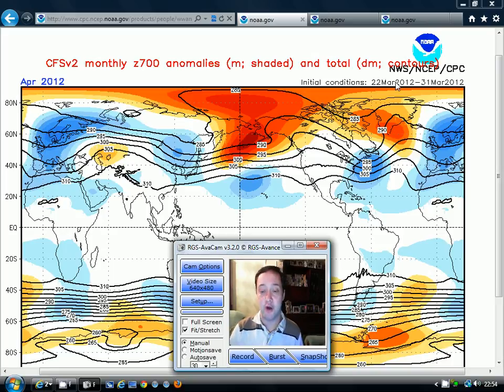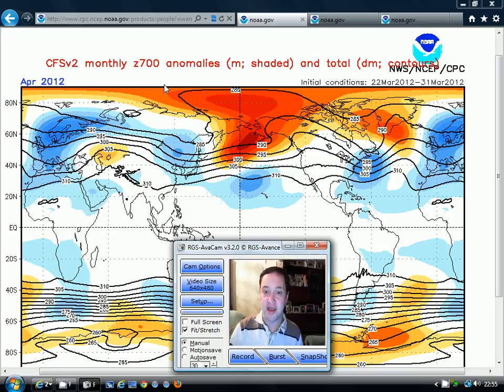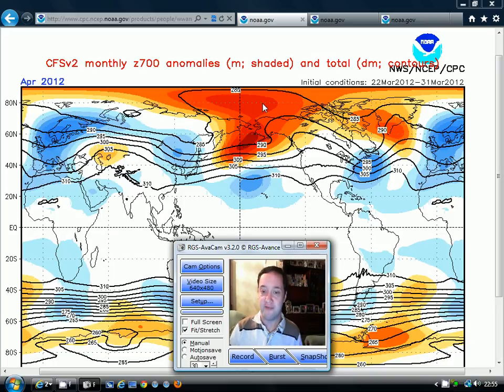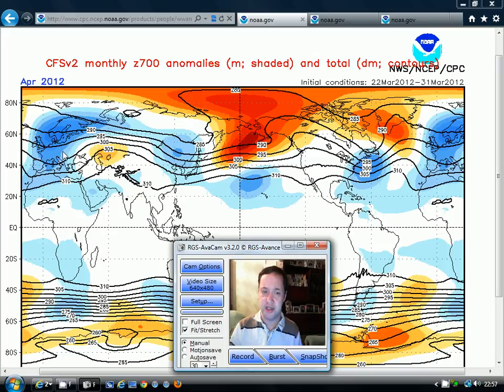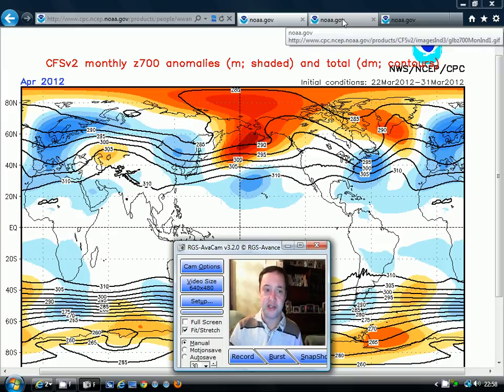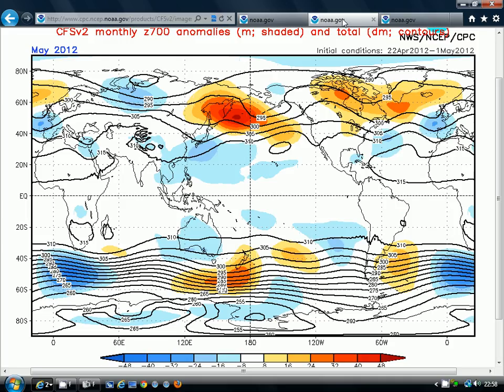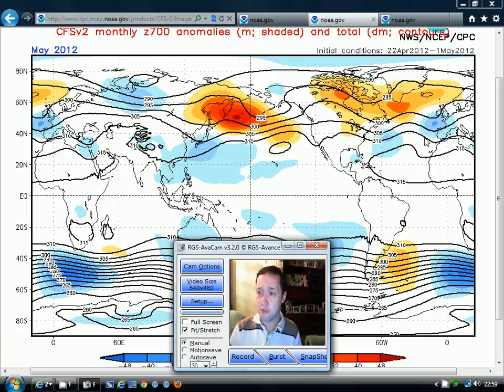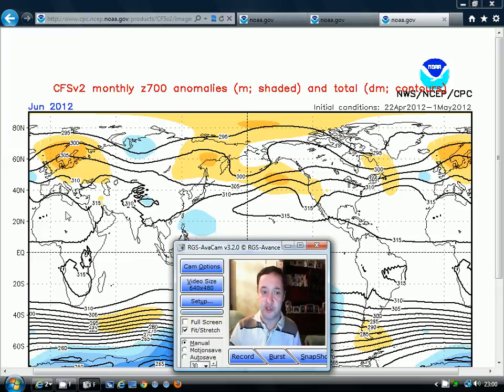May 2012 Month Ahead Forecast